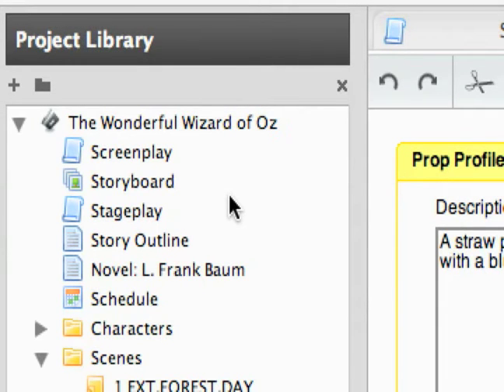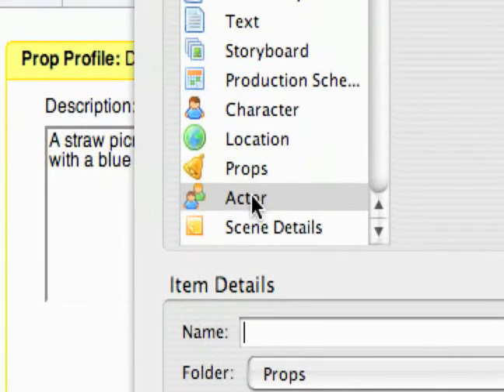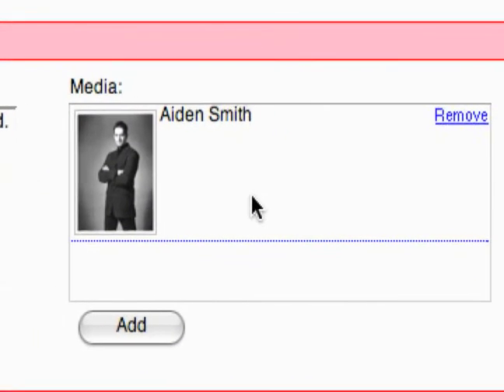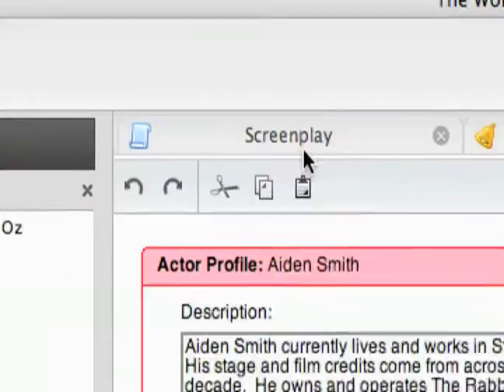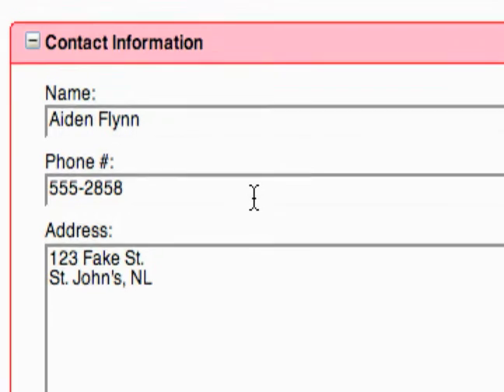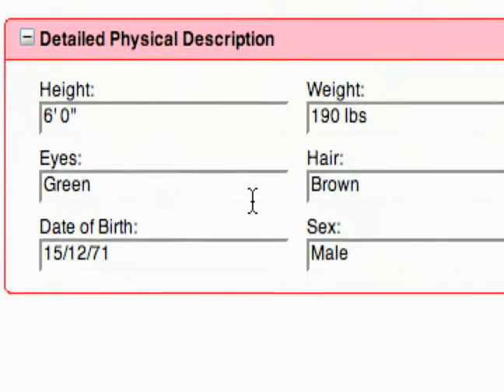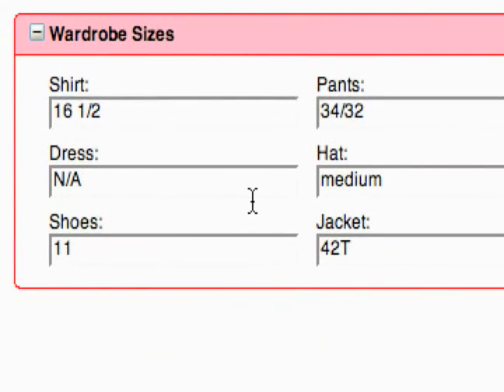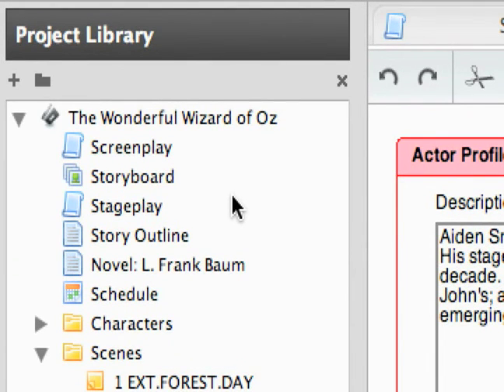Celtx Free Screenwriting Software Tutorials : Add Actor Descriptions to Celtx Project Library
Learn to add actor descriptions to the Celtx screenwriting software project library in this free screenwriting software video.